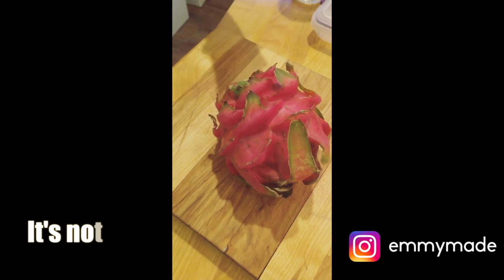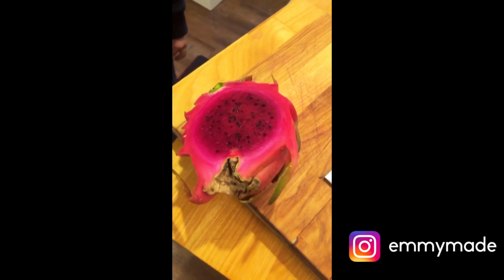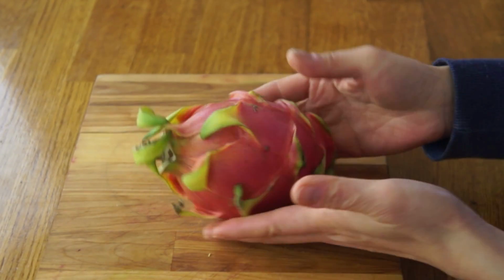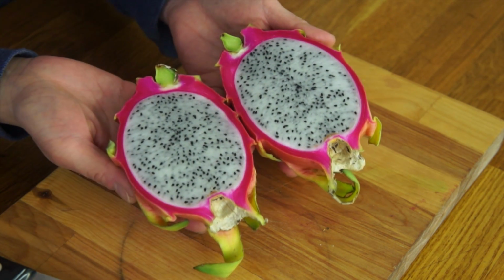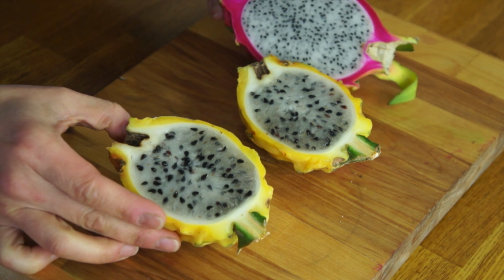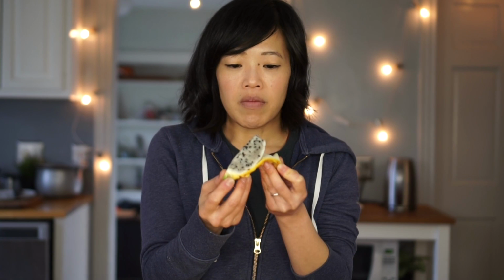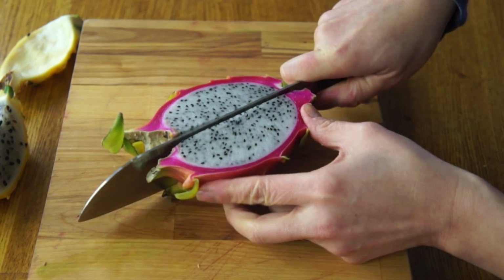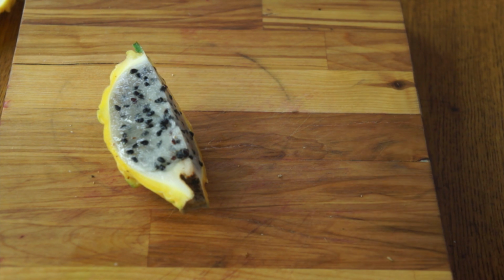DRAGONFRUITS - pink & yellow | Fruity Fruits Taste Test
Today I'm taking you back in the way back machine to my very first episode of Fruity Fruits where I tasted dragonfruit. Well, I'm tasting it again, but this time both the pink & yellow varieties. What color will the inside fruit be? Find out on this episode of Fruity Fruits.

If you're reading this, you are the seed. Comment: "Plant me!" below.